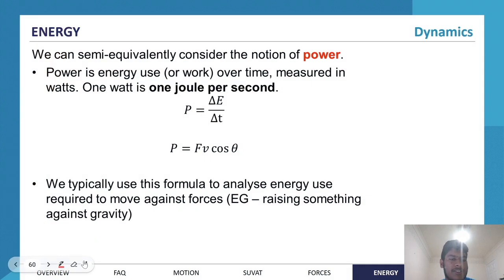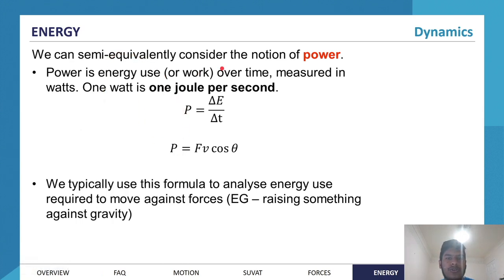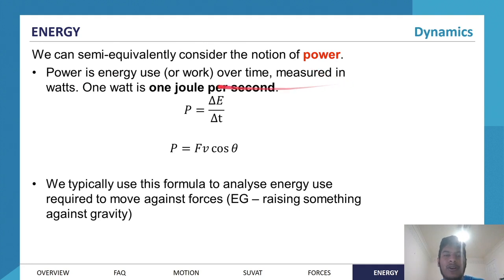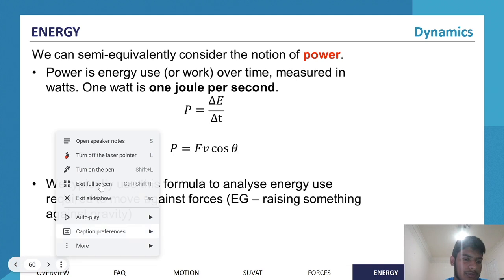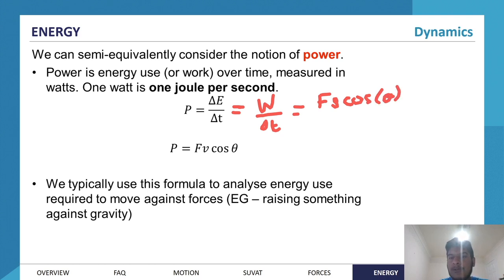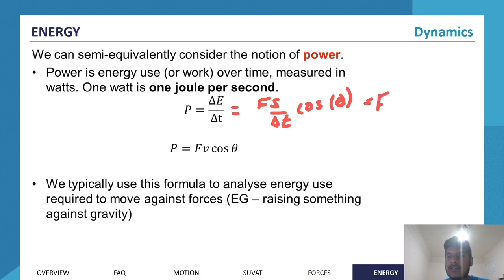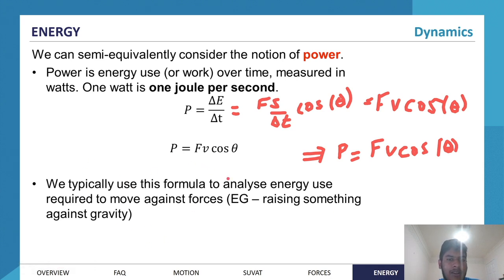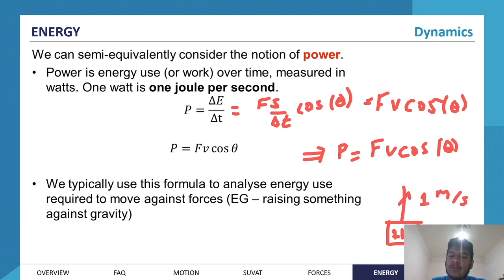HSC Physics Y11 - Power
An expert summary on Power! Covers everything you need to know
to answer both simple and complex questions on the topic.